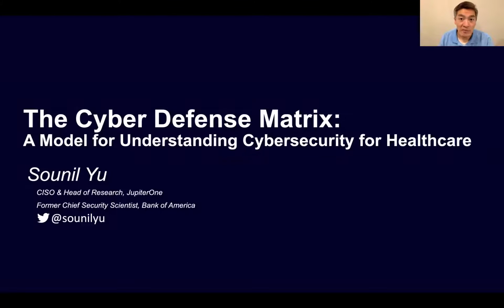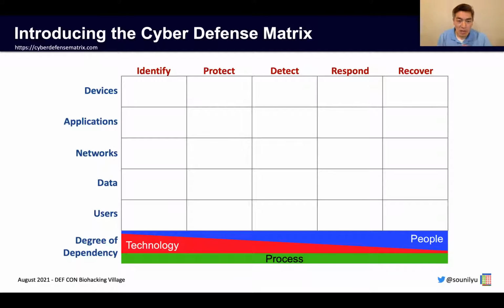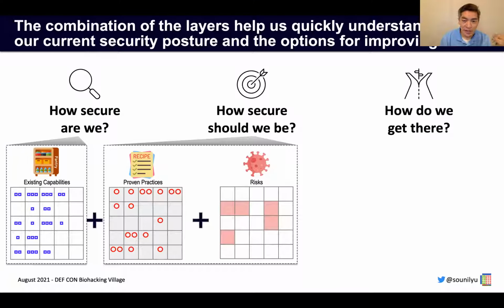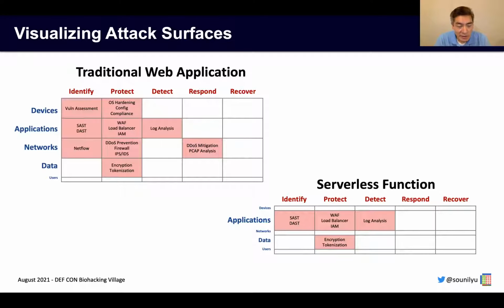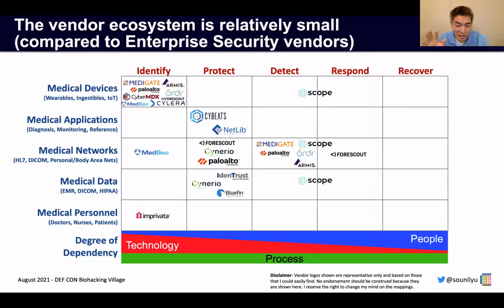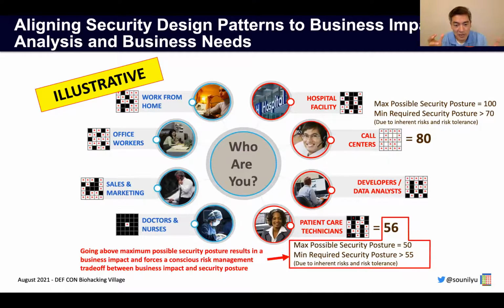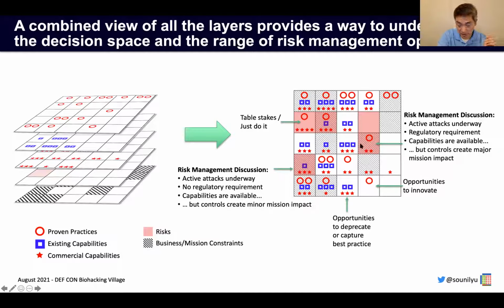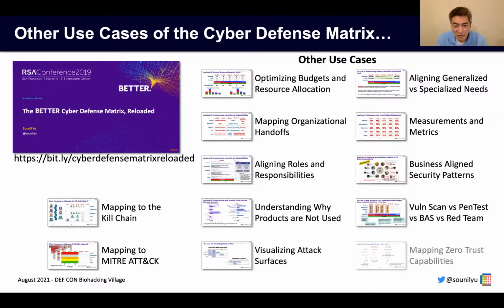2021 DEF CON Biohacking Village - Cyber Defense Matrix in Healthcare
The Cyber Defense Matrix helps us understand what we need organized through a logical construct so that when we go into the security vendor marketplace, we can quickly discern what products solve what problems and be informed on what is the core function of a given product. In addition, the Cyber Defense Matrix provides a mechanism to ensure that we have capabilities across the entire spectrum of options to help secure our environments.